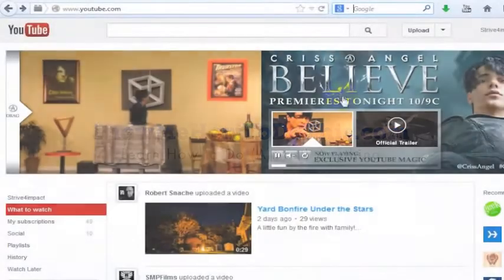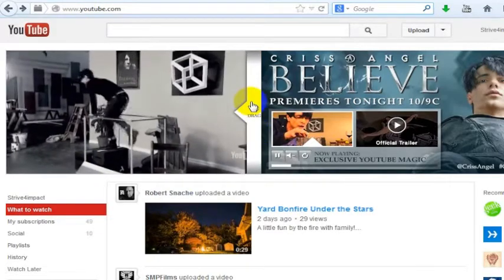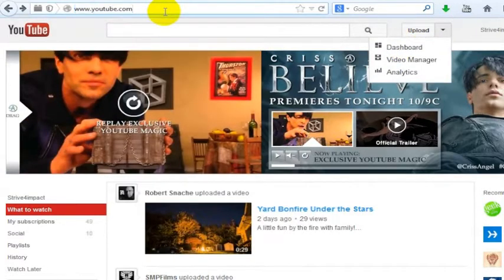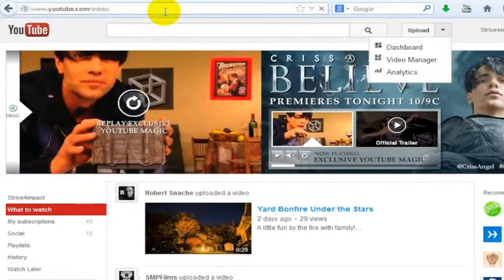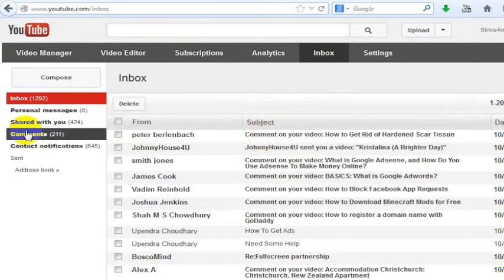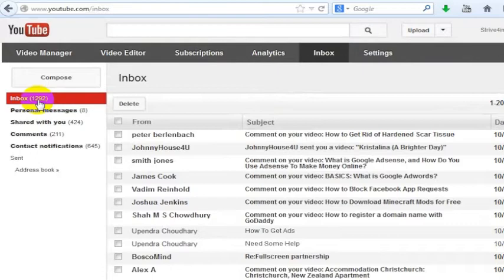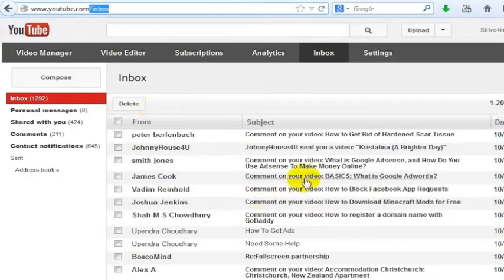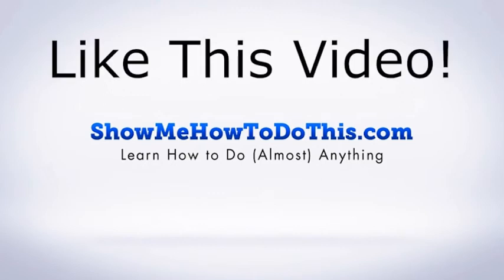How to View Your Youtube Inbox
Getting to your inbox on YouTube is simple.

Just add the /inbox after the YouTube URL.

In fact you should be able to click that link above, and get to your inbox, if you are logged in to YouTube at the moment.